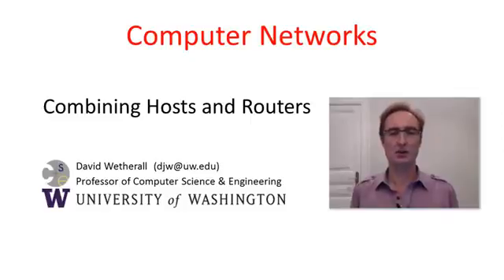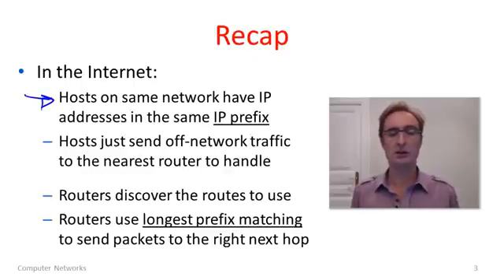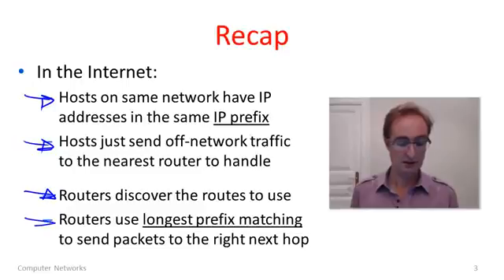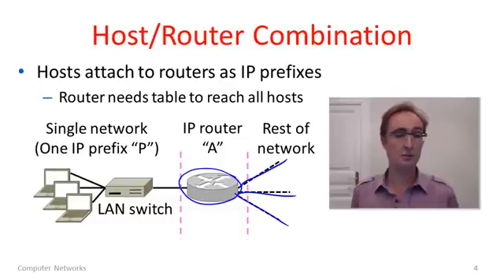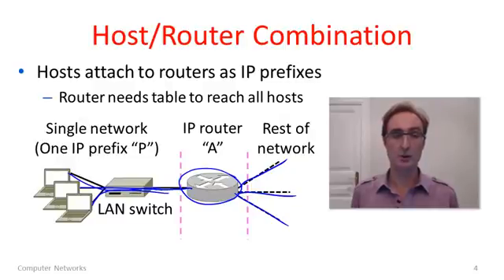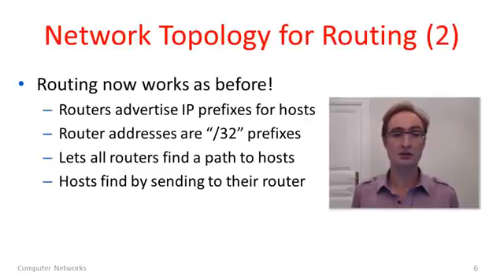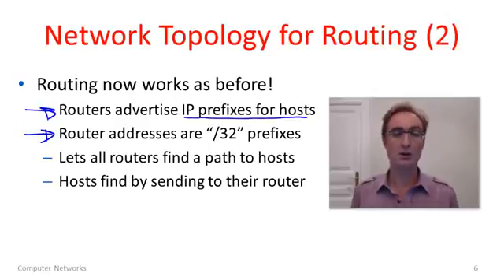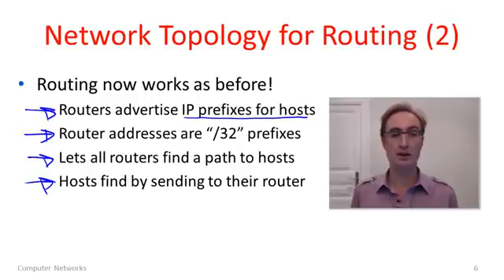Computer Networks 5 8 Hosts and Routers YouTube 360p